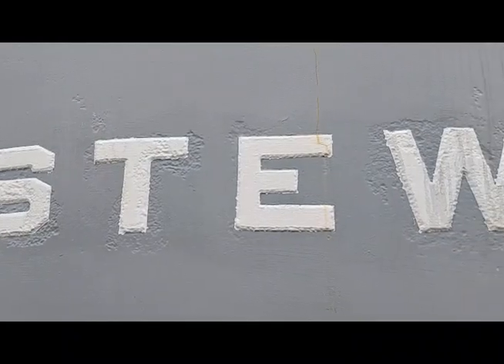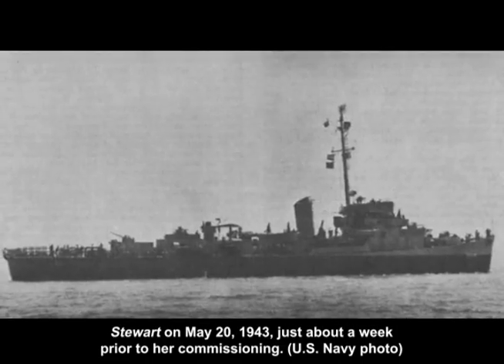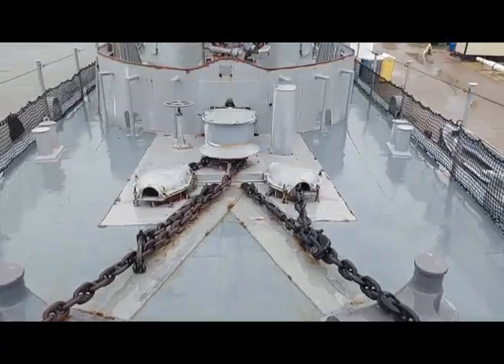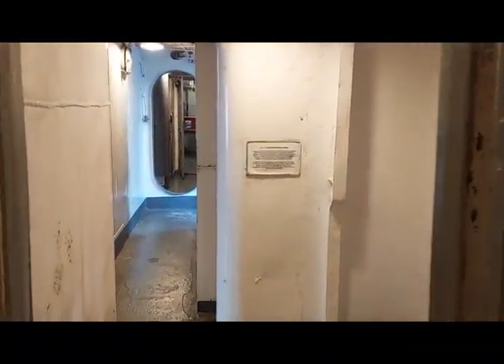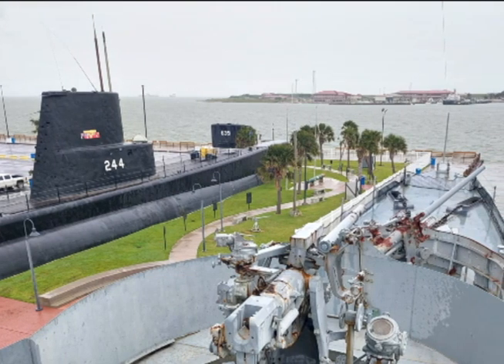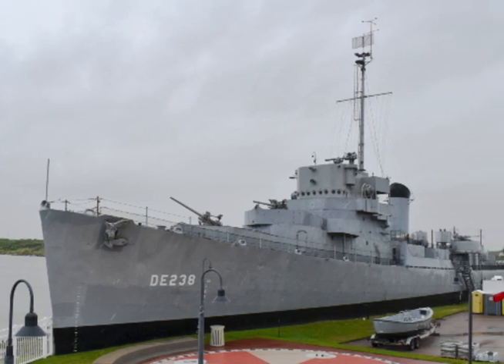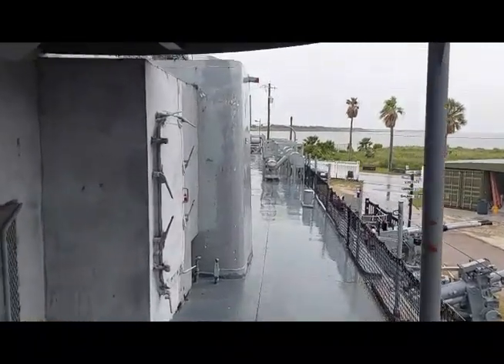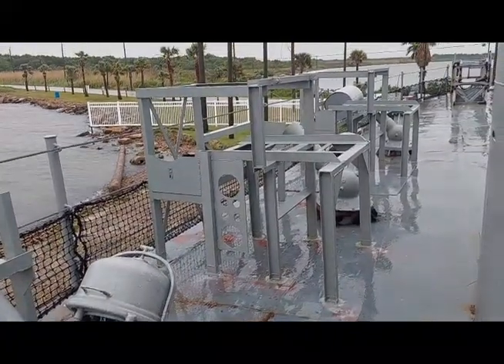Short Takes - USS Stewart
Step aboard USS Stewart, one of the great, unsung fleet of destroyer escorts that provided critical anti-submarine protection to Allied forces during World War II!  These tiny ships, some of the smallest ocean-going warships fielded by the Navy during the war, were one of the key assets which prevented the Axis powers from disrupting the vital supply lines feeding our supply lines.  Come explore this unsung hero who helped win the greatest war of the 20th century!